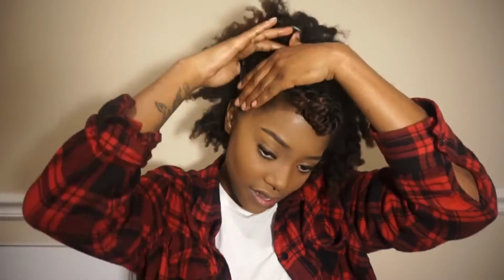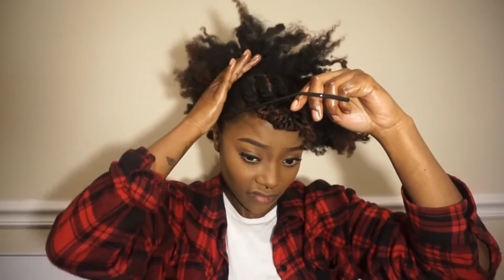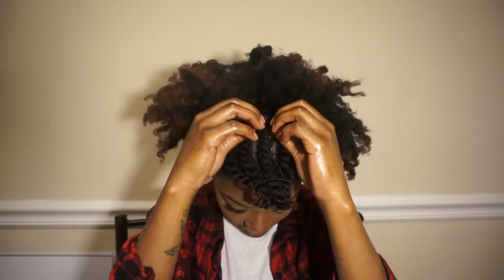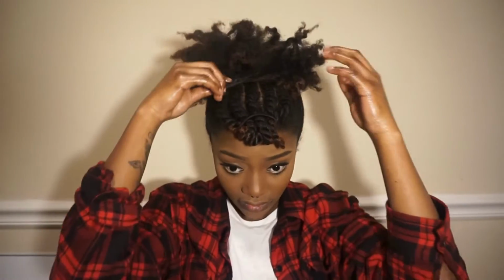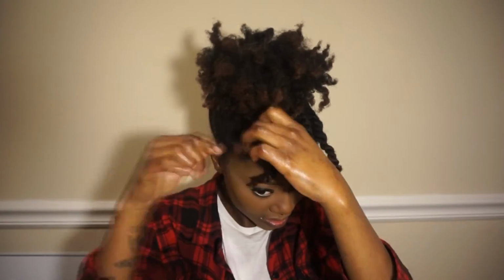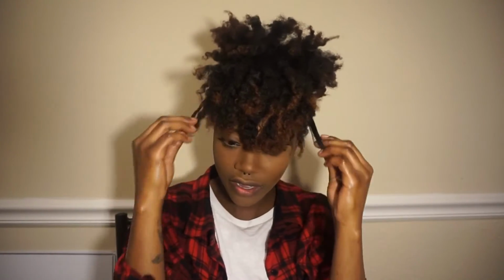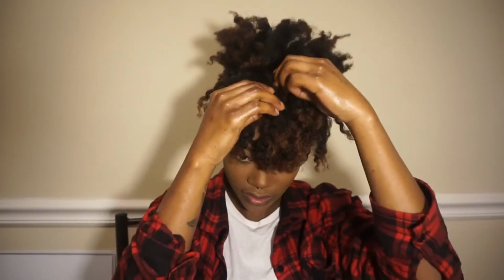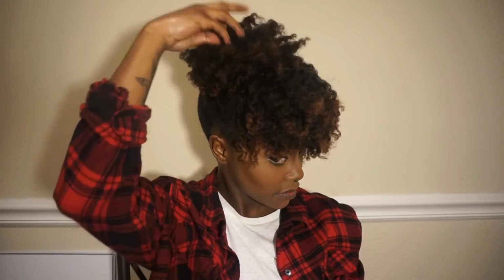Puff With Bangs | Short Natural Hair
This is my first attempt at this hairstyle and I think it turned out great! Enjoy! Let me know what you think :)

Song: Odesza-Sun Models (feat. Madelyn Grant)

Video Editor: Sony Movie Studio Platinum 12.0